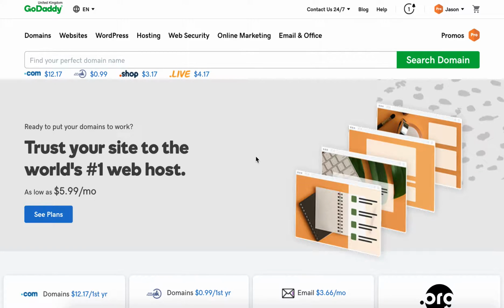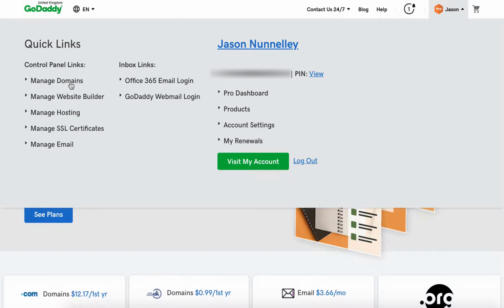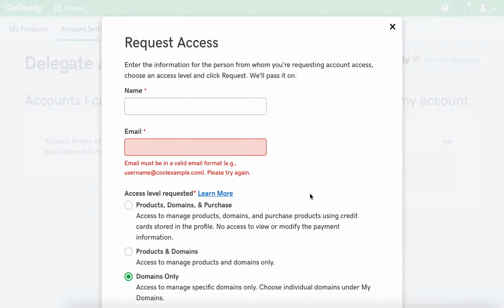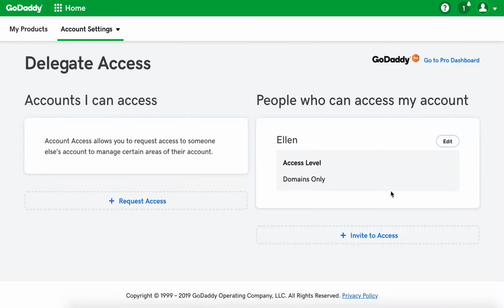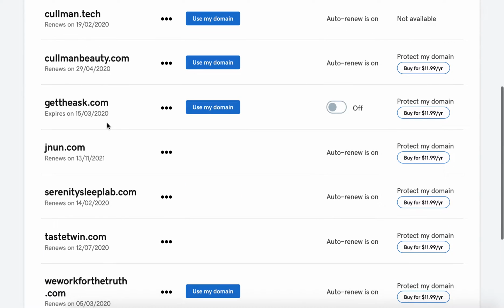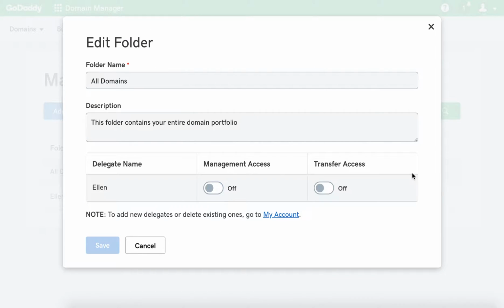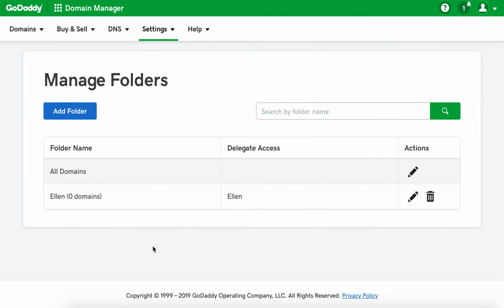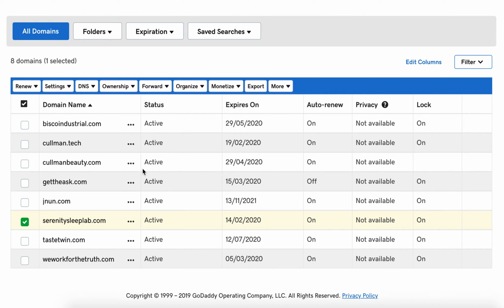Delegate Domains in GoDaddy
It's hard to find, but delegating domain access in GoDaddy is the right way to allow developers and contractors to work on your domains without giving them away.